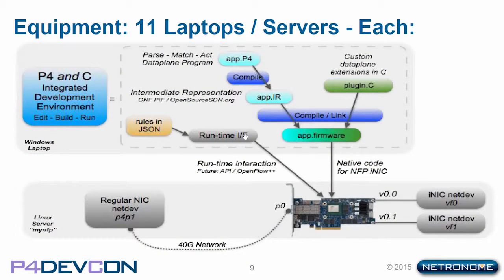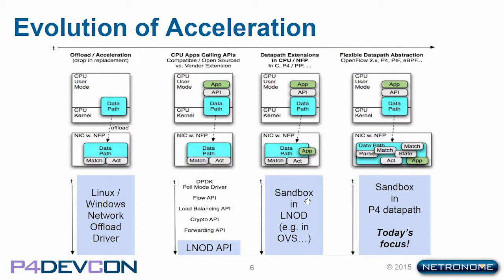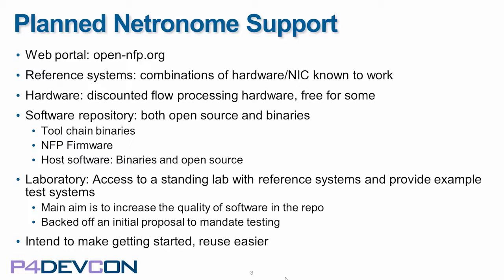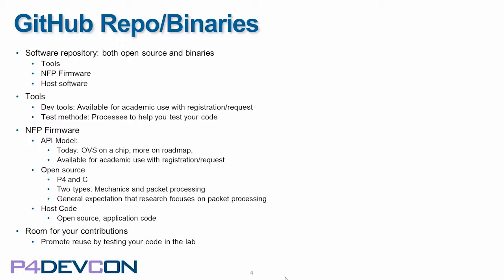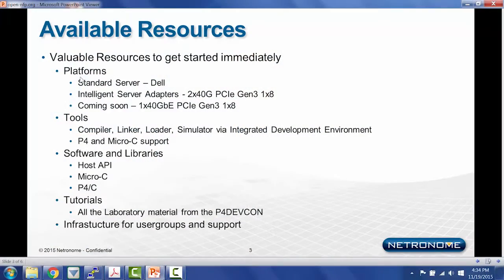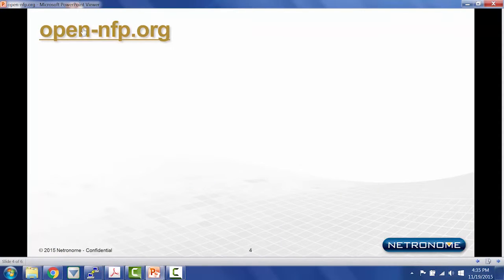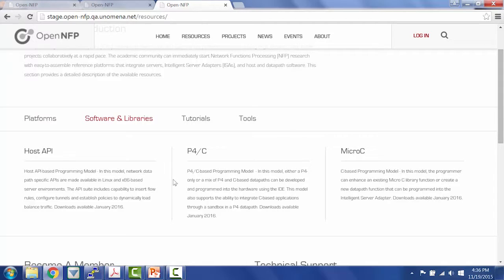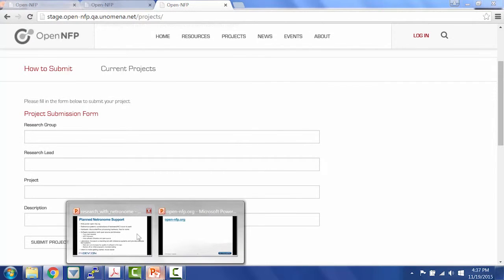P4CDevCon: Introduction to Labs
Johann Tönsing, Chief Architect at Netronome, leads the session "Introduction to Labs" at the P4CDevCon held in San Jose, CA on November 19, 2015.

P4/C developer’s conference is for networking data path experts designing or conducting research on host-based networking applications. P4, a high-level data path programming language defined by the P4 Consortium, is a promising technology that can be augmented with C-based applications to enable hardware-accelerated and host-based networking data path functions such as virtualization, security, traffic management, and telemetry applications.